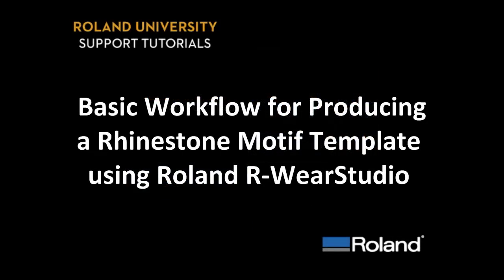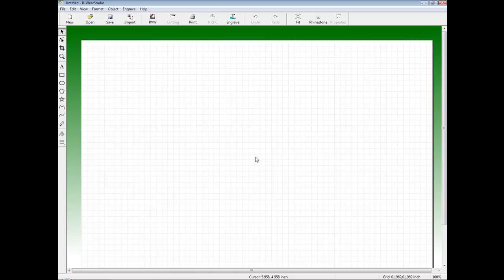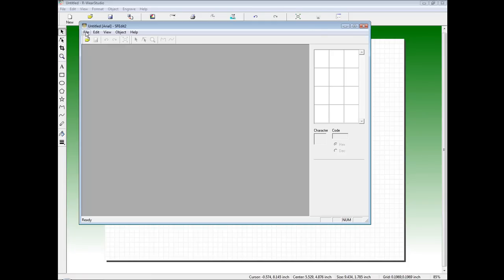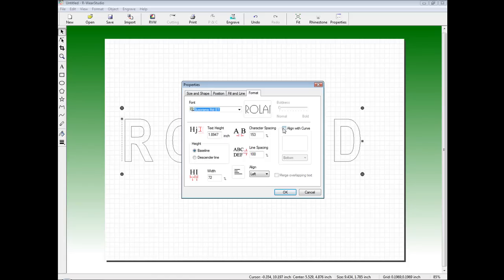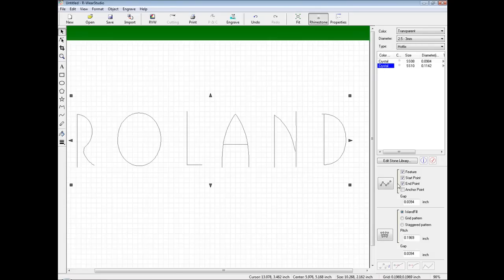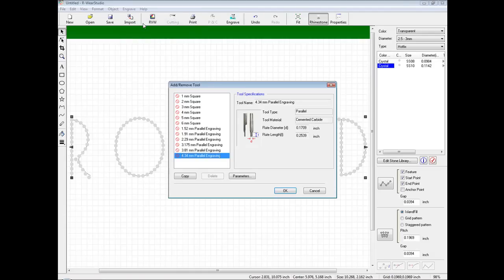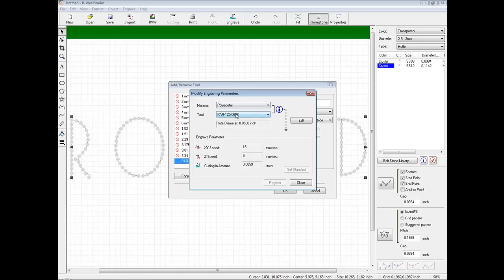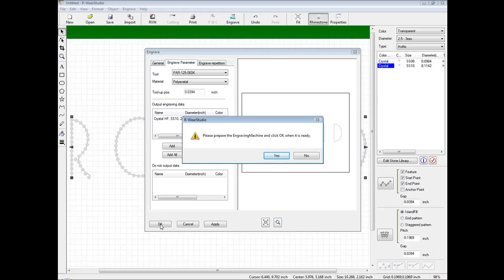R WearStudio Workflow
Basic workflow for producting a rhineston motif template using roland r-wearstudio